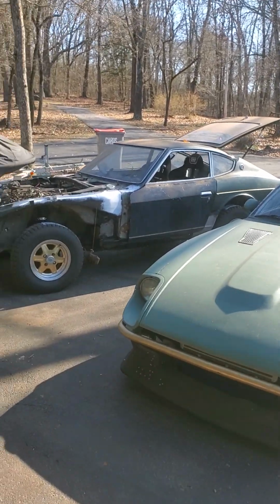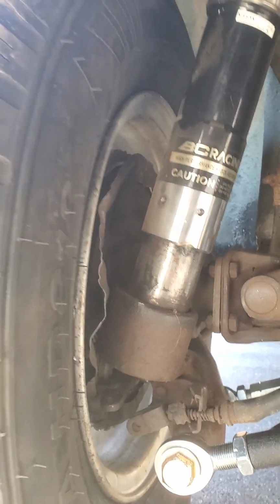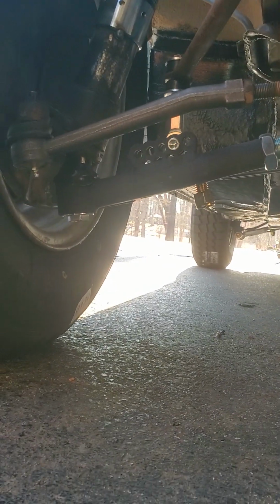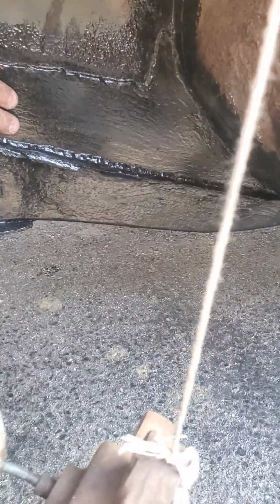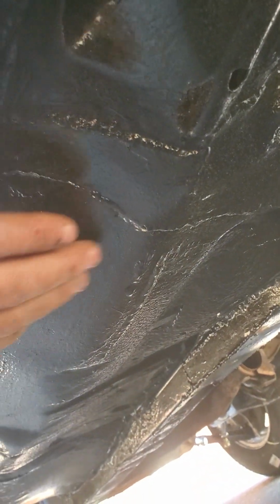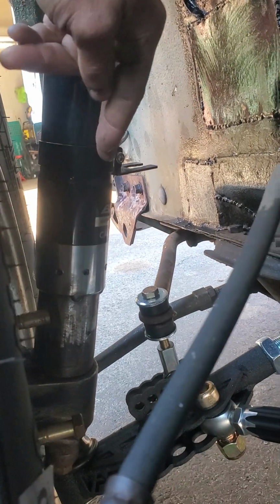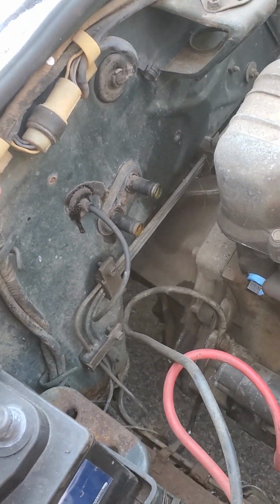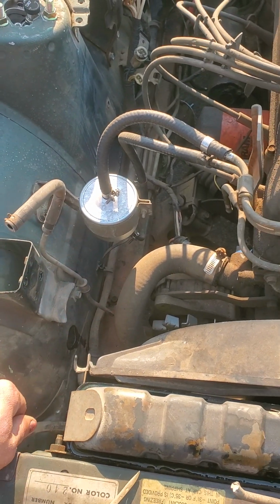280z Dakar classic build update. Suspension, seats, and undercoating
In this update the car now has a suspension lift  using bc coilovers combined with apex engineering arms. It currently has clearance of 11.5 inch front and 12 inch rear.
Seat mounts were made with 3.2mm steel following FIA spec of 3mm minimum.
Interior is now painted as well as the bottom of the car. All rusted areas have been repair and are protected from the weather.